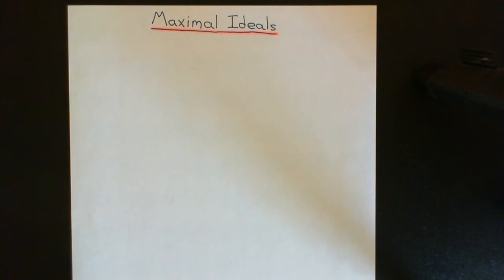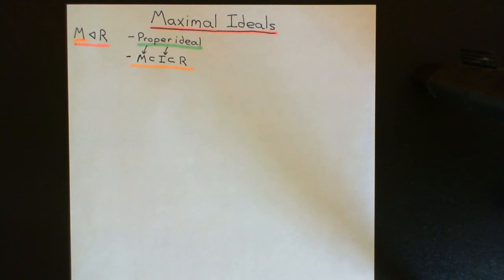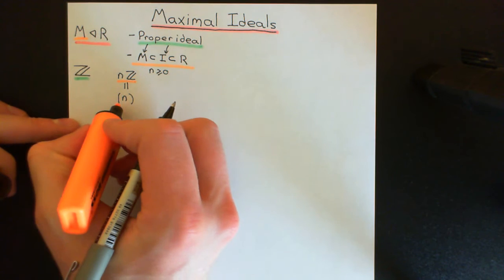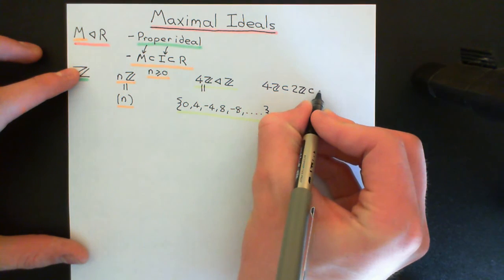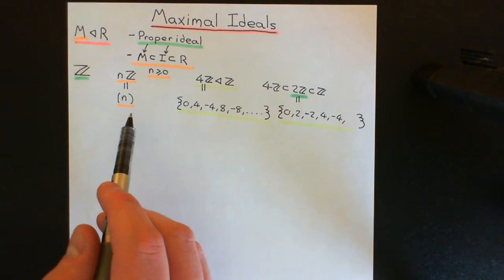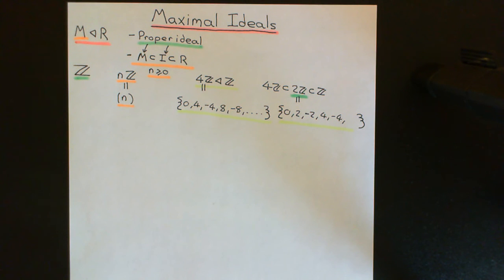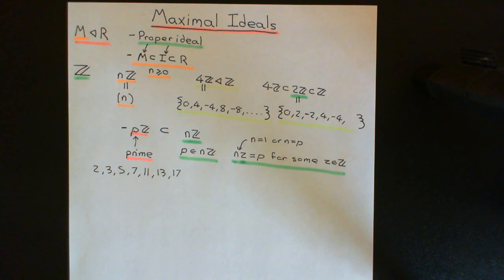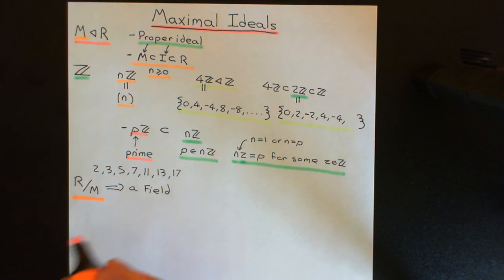Maximal Ideals Part 1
In this video we introduce the concept of a maximal ideal and prove that quotienting by a maximal ideal results in a field.